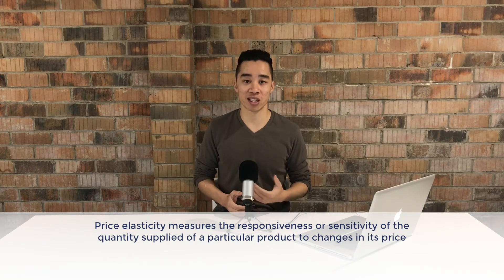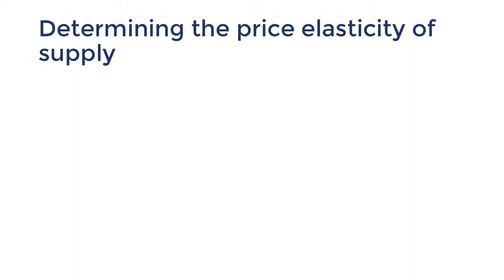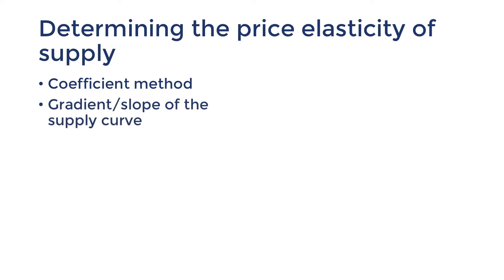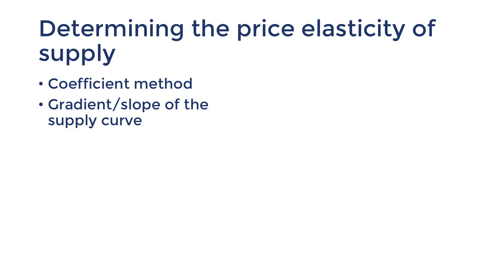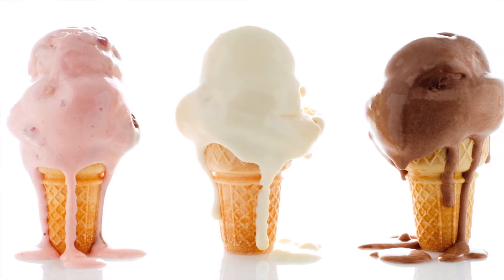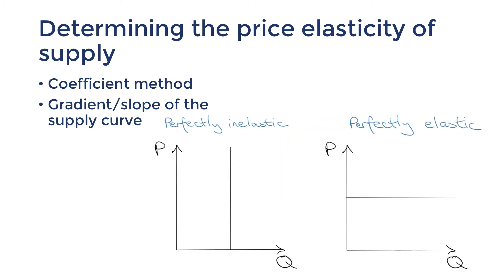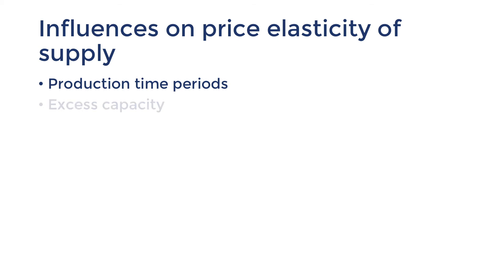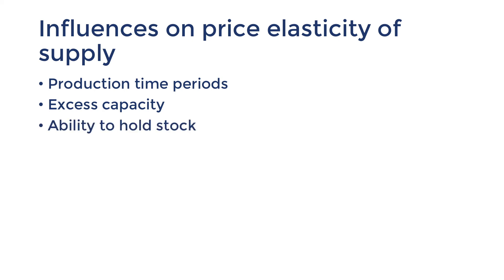Markets (Part 4): Price Elasticity of Supply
This video is Part 4 of the Year 11 topic: Markets

In this video, we'll be using diagrams and examples to cover  the price elasticity of supply, including: -
- What it means
- What it's implications are
- How to calculate it
- Influences on price elasticity of supply